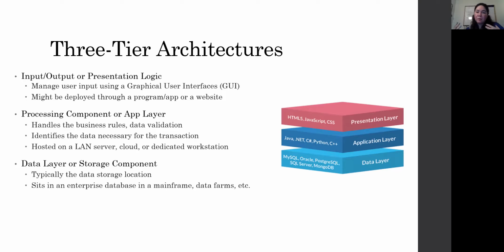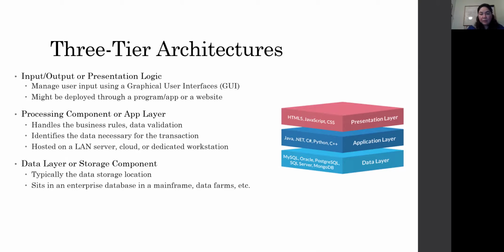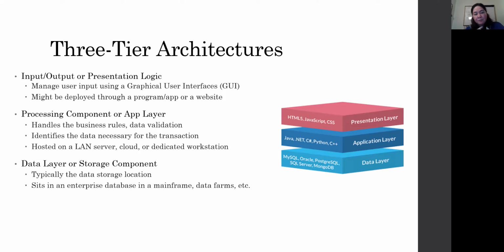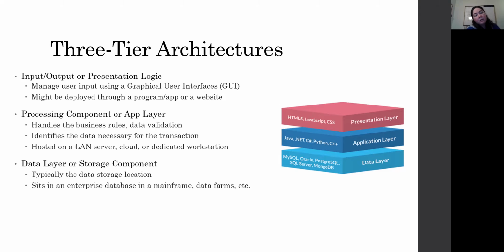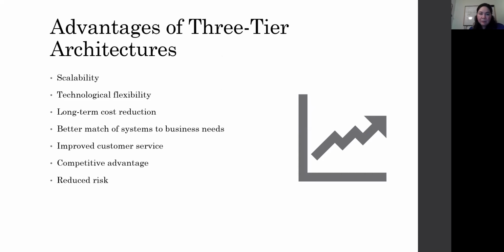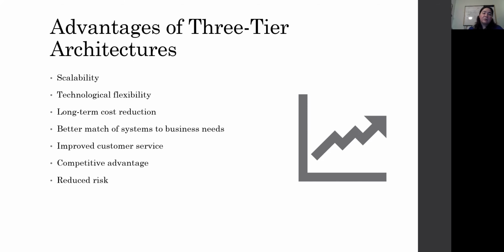W10 04 three client architecture